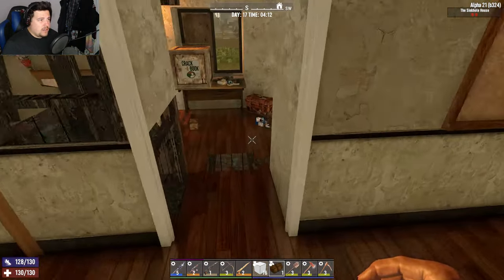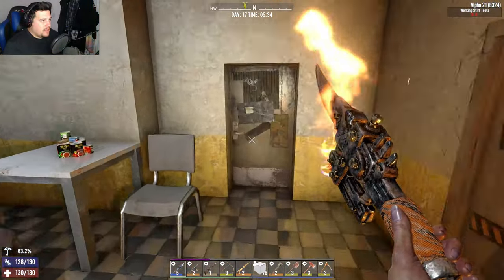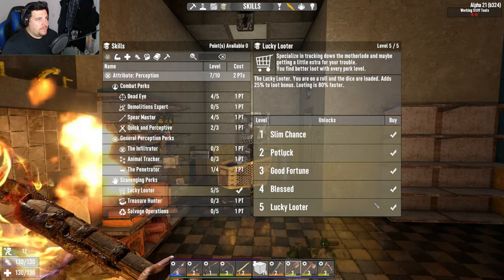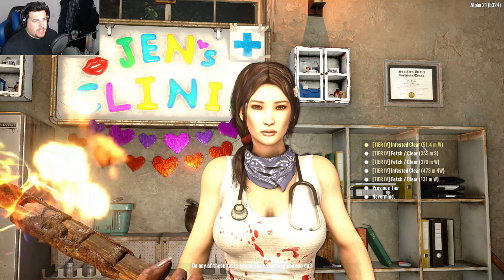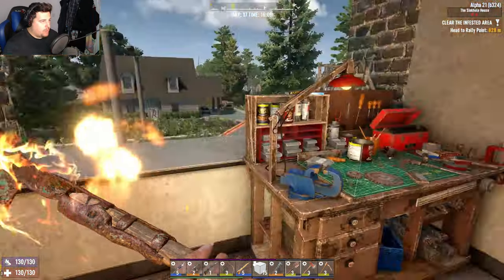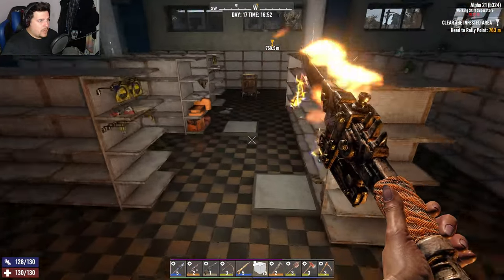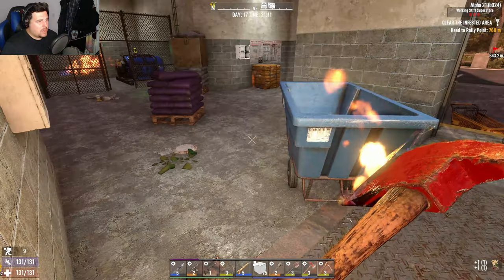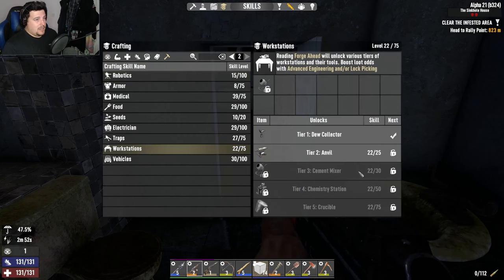LARGEST! wandering HORDE so far in (ARMY-GEDDON) l 7 Days To Die l A21 l solo Let's Play l 2023